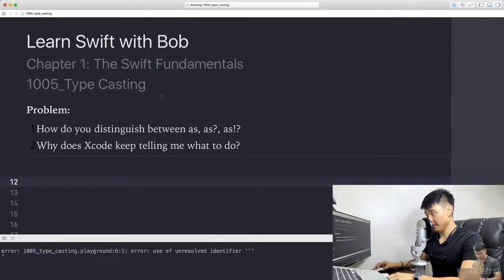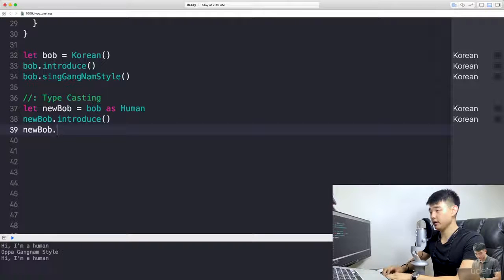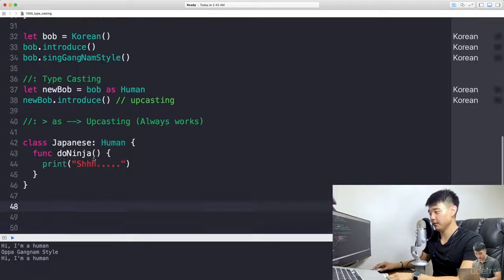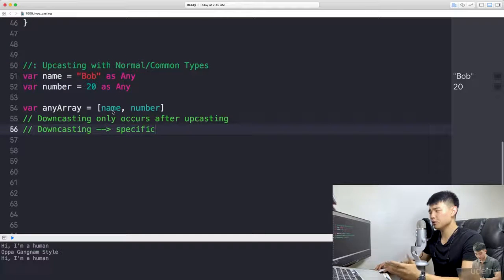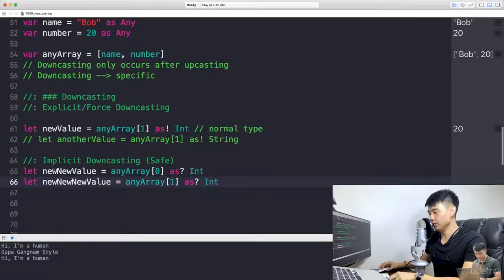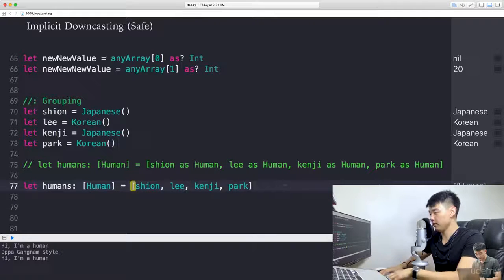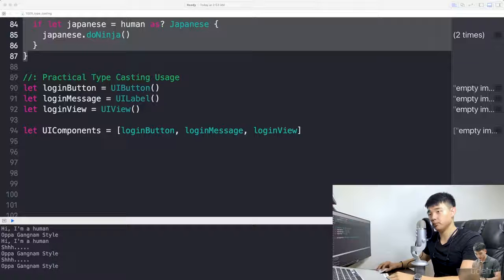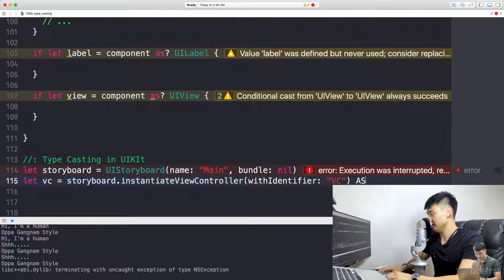007 Lesson 5 Type Casting